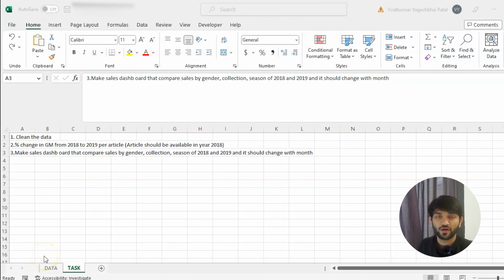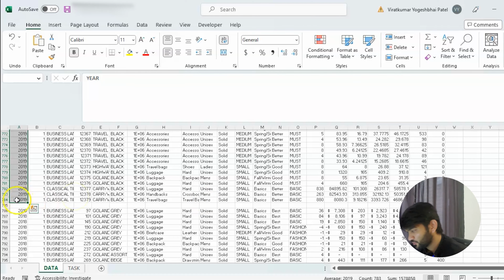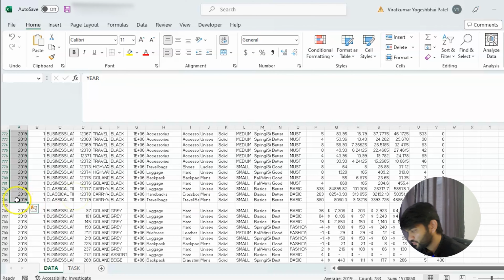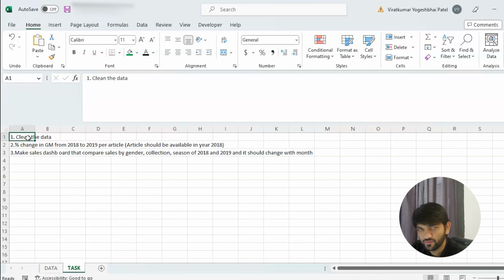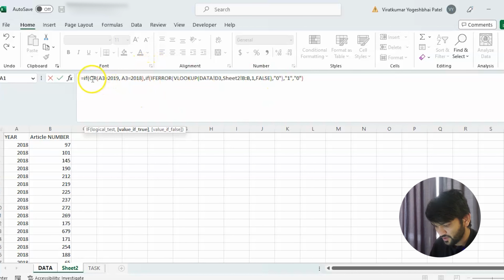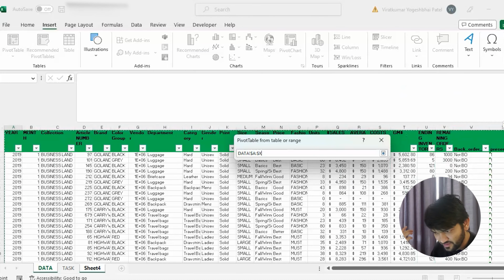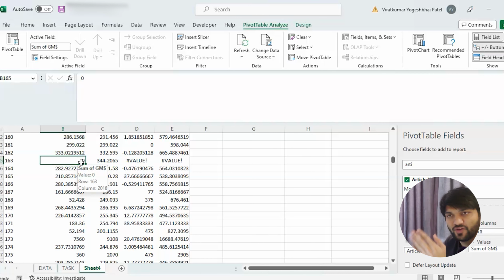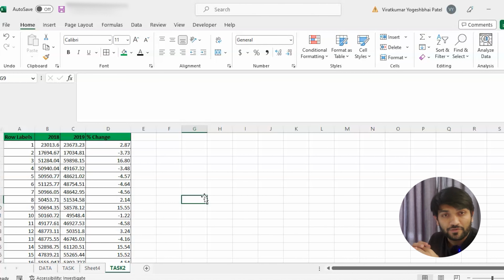Data Analysis Project | MS excel | Part - 1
Hello Guys!

In this video, we make one project using just MS excel. I tried to cover some of the most essential MS excel tools that you should know as a data analyst.

0:00 Intro
0:35 Data Exploration
1:55 Data cleaning
8:32 IF stat.
12:29 nested IF with VLookup
15:25 Conditional formatting
17:45 Pivot table